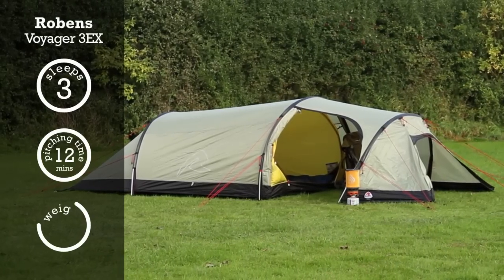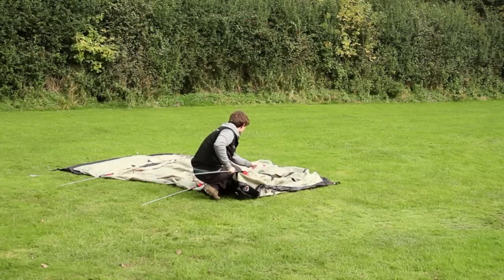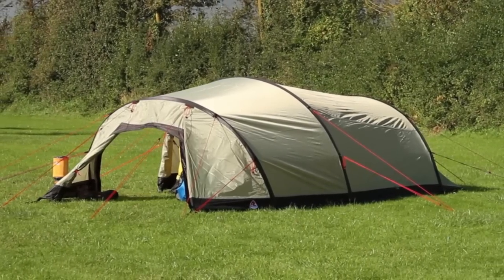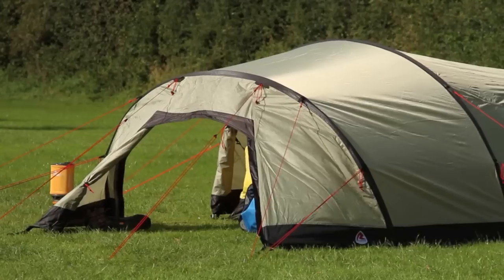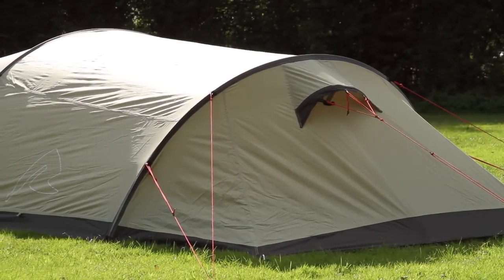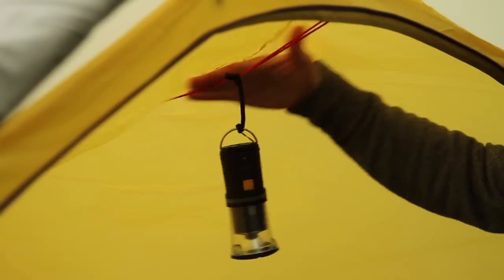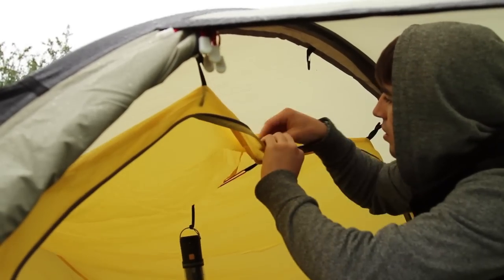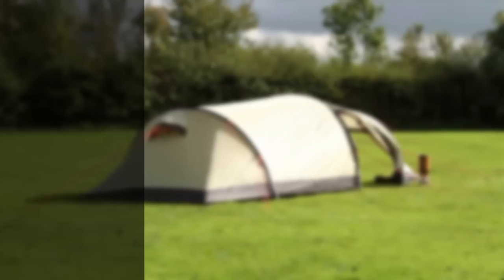Robens Voyager 3EX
The Voyaer 3EX from Robens has loads of space for storing gear, as well as offering up ample space.